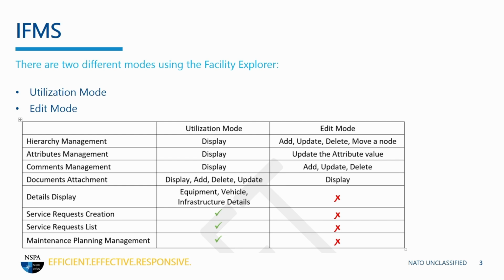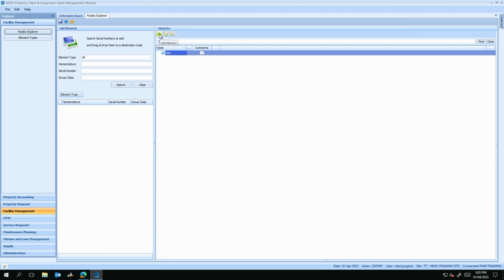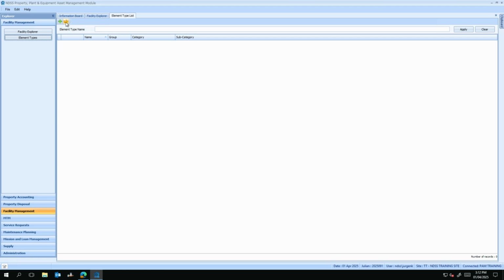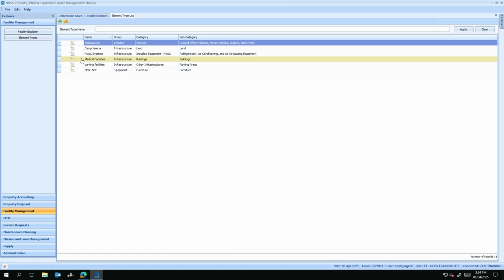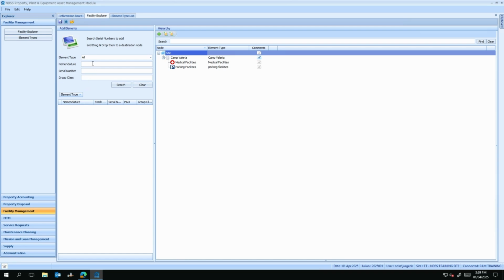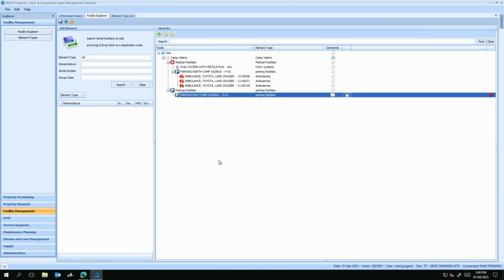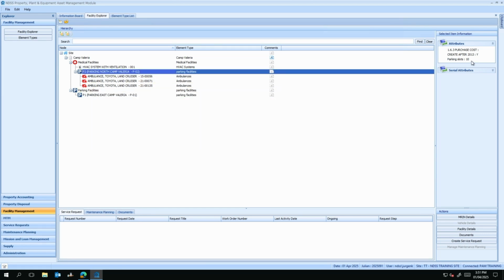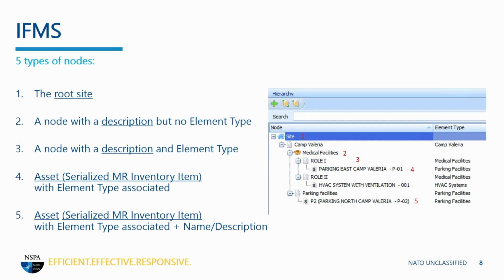Infrastructure & Facility Management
This video will provide an overview on how to use the IFMS module of NDSS. IFMS will provide a tool to Infrastructure and Facility Managers to manage their day to day business operations.

It is possible to skip parts of the video by clicking on the different chapters below or scroll on the YouTube scrubber bar to the chapter of your choice.

Timecodes
0:00 - Intro
00:49 - Main concepts of IFMS
02:20 - 5 Types of Nodes
04:20 - Demonstration Node with a description only and Node with a description and Element Type associated
09:35 - Adding of attributes to an Element Type
11:20 - Adding an Icon to an Element Type
15:13 - Adding an Asset with Element Type
19:00 - Adding an Asset with Element Type + a name / description
22:35 - Adding of documentation to a Node

NDSS 3.10.0.7 DB  (02/04/2025)